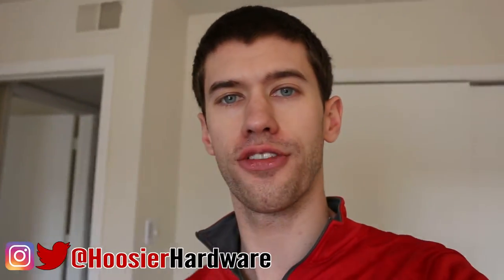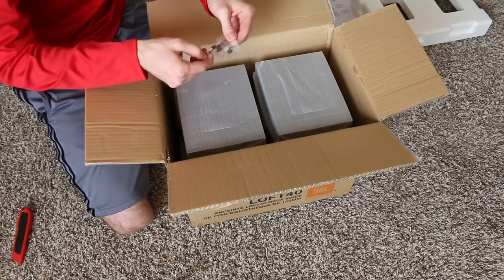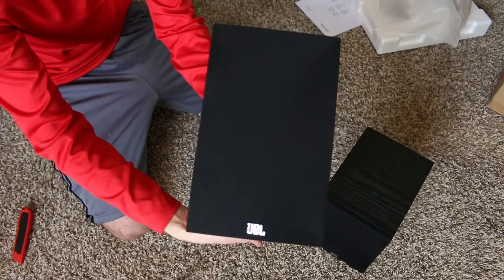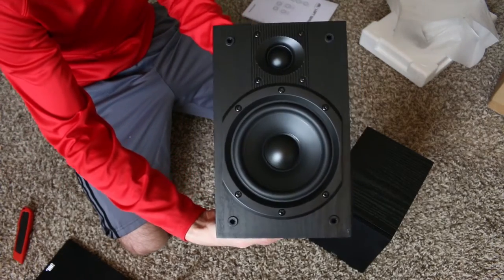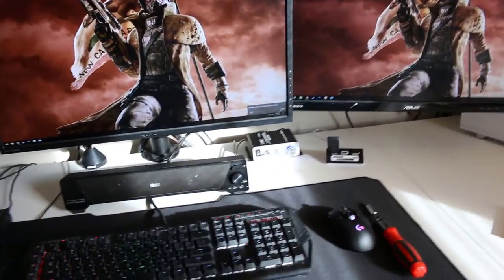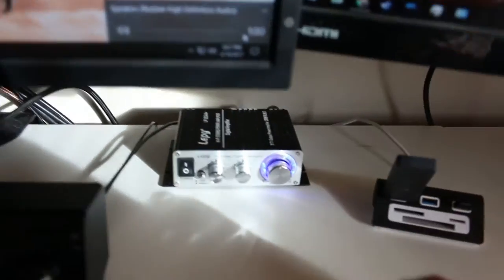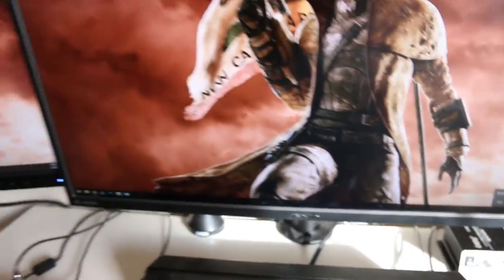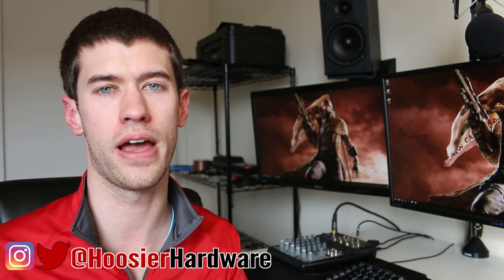Setup Vlog: JBL Loft 40 Unboxing and Installation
Here's a quick setup upgrade vlog where I install and compare my new JBL Loft 40 speakers to my old Britz sound bar. Sure, it's not a fair comparison, but it puts the upgrade into perspective.

JBL Loft 40 Speakers
Lepy Amp
Britz Sound Bar
...and the essentials:
RCA to 3.5mm Cable
Speaker Wire